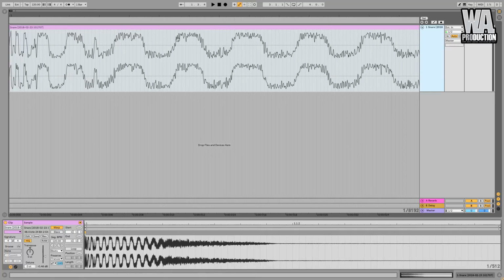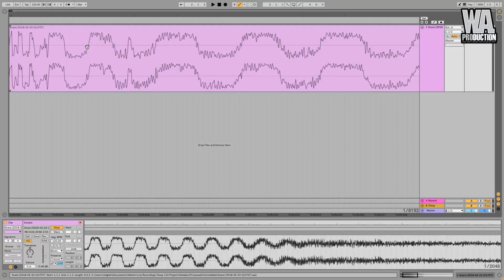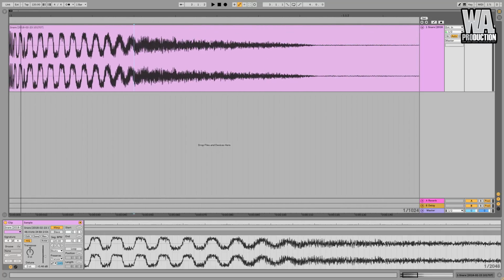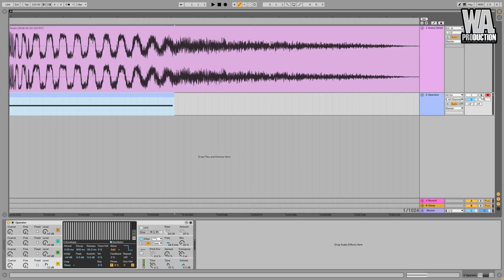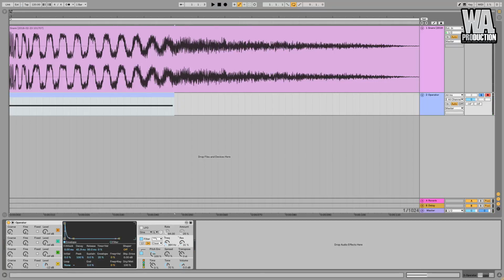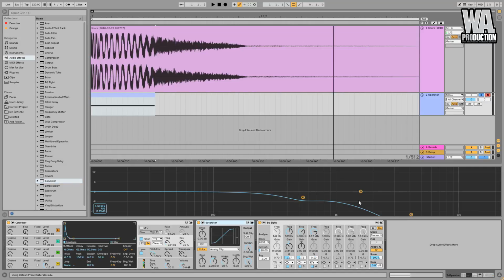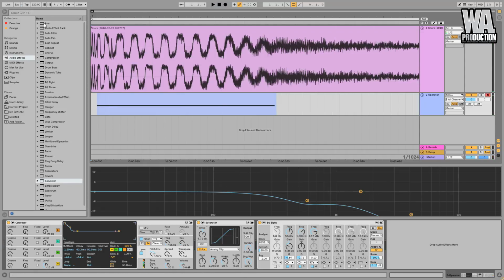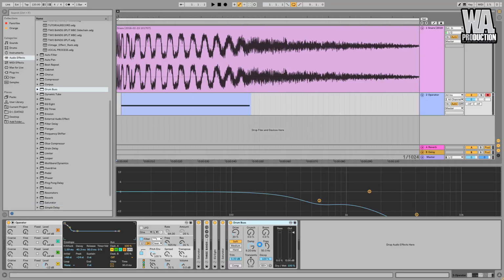How To Create Your Own Dubstep Snare From Scratch | The Bottom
It doesn’t matter what style of music you are into, we all share some common ground. We all love a heavy, hard hitting snare. In this course Dan Larsson instructs us on how to synthesize a legit Dub snare using Ableton Operator.

Video 1 - Bottom

We will learn the buildup of a synthesized snare and how to make one on our own. We will follow up with the most fundamental part, the bass, or what Dan calls “the tummy or the bottom.”

Video 2 - Transient

A transient, or that “click”, can give your snare sound a real punch, and if you do it right your snare will always cut through the mix. In this video Dan demonstrates 2 ways of synthesizing some exciting transients.

Video 3 - Tail

Synthesizing a snare tail isn’t as easy as you may think. While it is a “white noise”, we need to add some metallic content to it. Abelton Operator is a perfect tool for creating the perfect snare tail.

Video 4 - Mix

When all 3 layers come together all we need to do is make some minor adjustments and then glue them together into 1 amazing sound. Also, resampling the snare can make a surprising improvement to your end result.